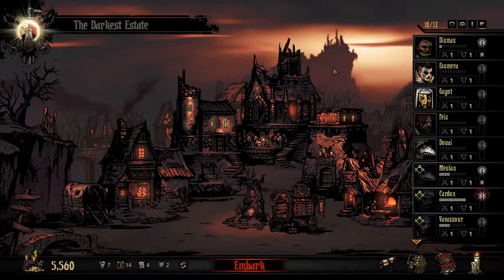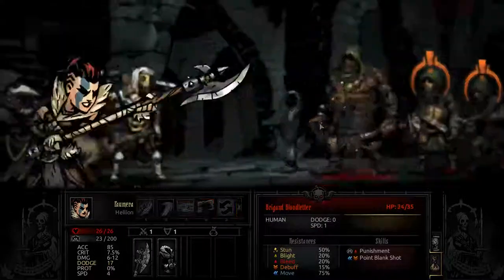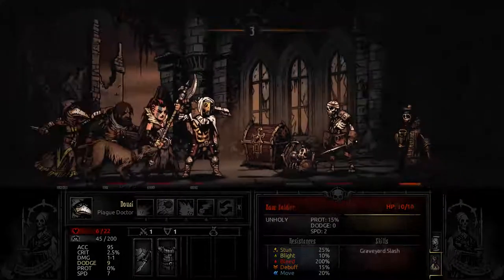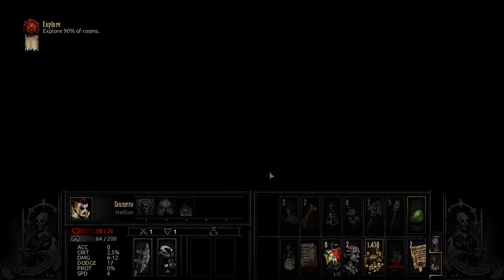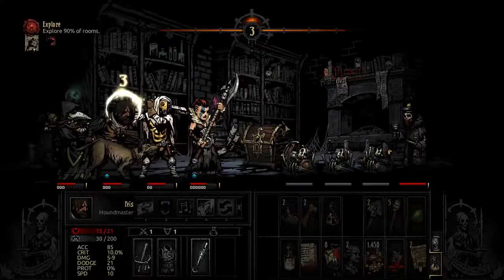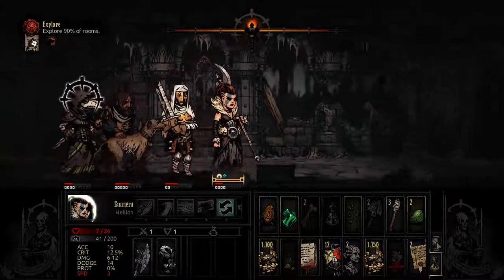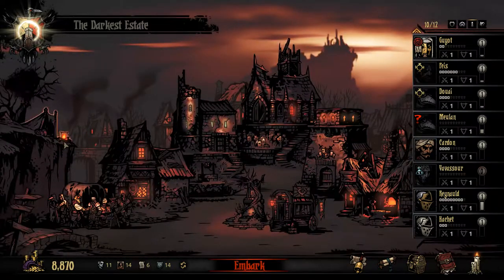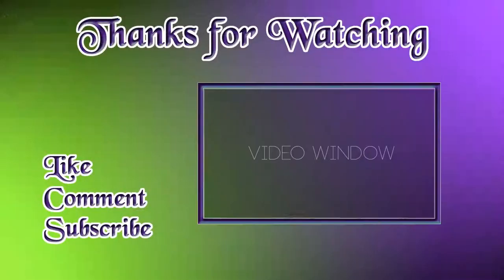Darkest Dungeon - Camping